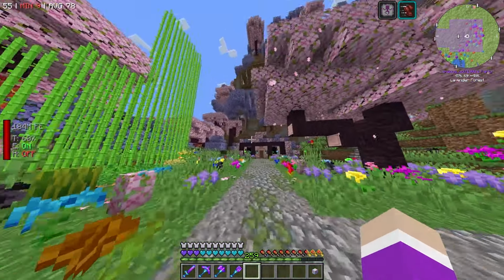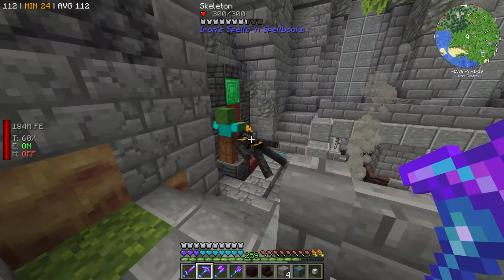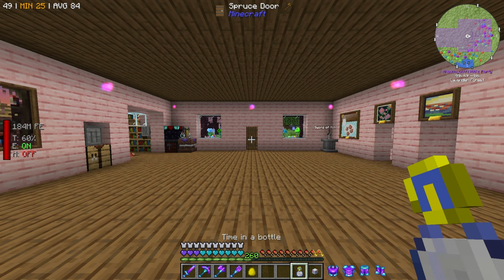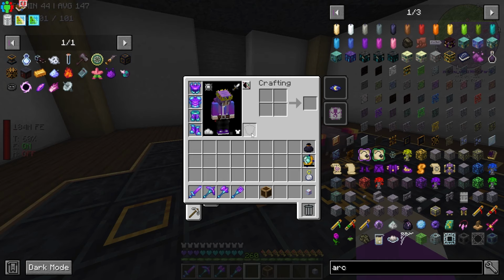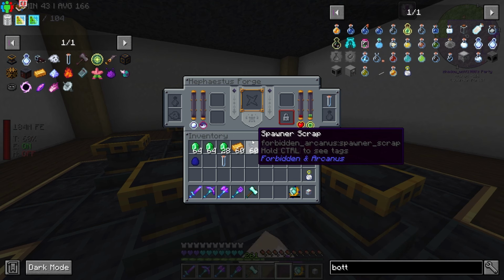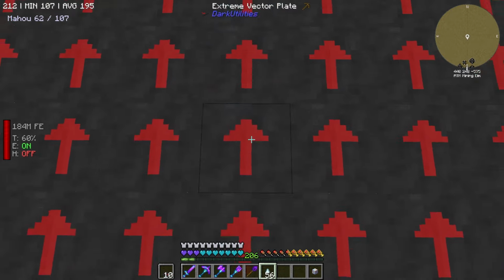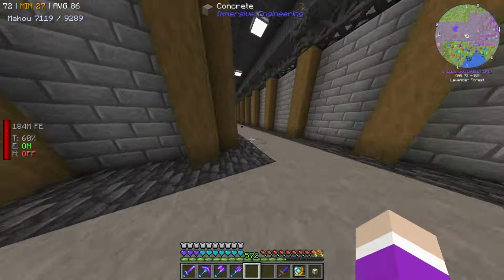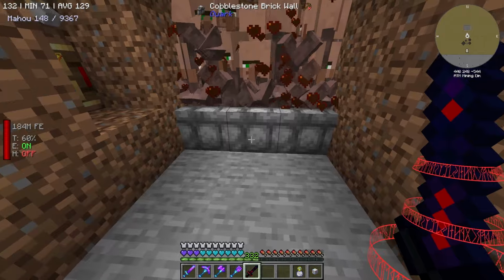All The Mods 9 Ep.11 Making The Most OP Sword The Morgan Unbreakable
Today we work on some magic getting a forbidden and arcanus forge setup to make the eternal stella which when applied to a tool makes them indestructible which we use on our Morgan sword that has over 4k attack damage cap.
ATM9 has over 400 mods and countless quests and a built in proper endgame. Can you craft the ATM Star? Do you dare take on the Gregstar?